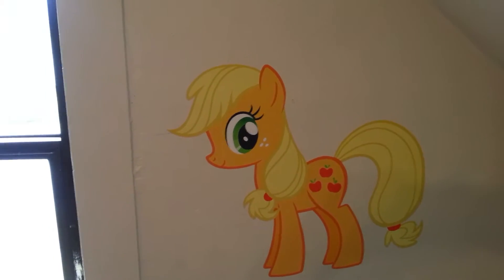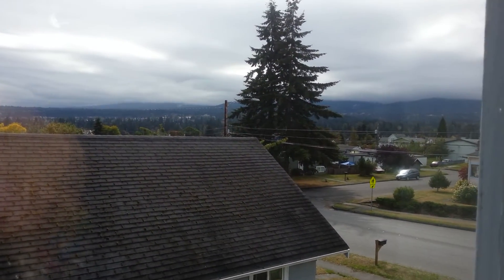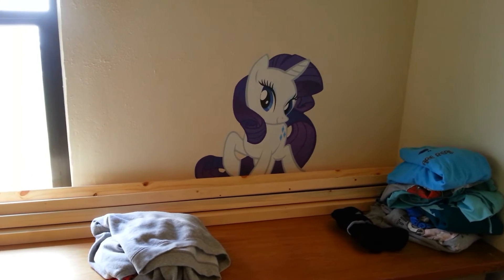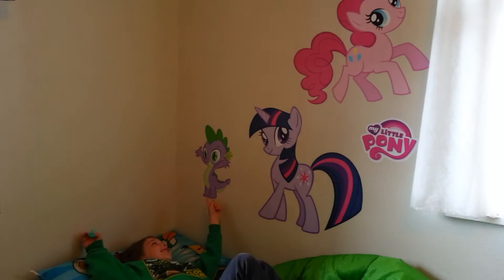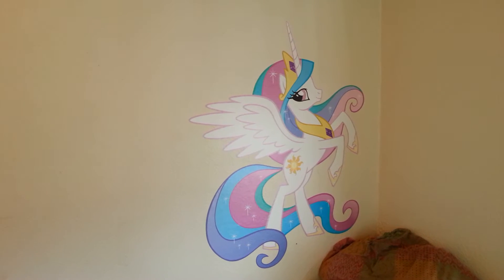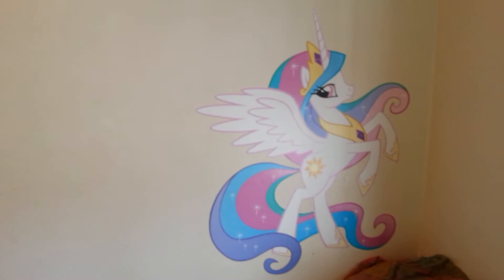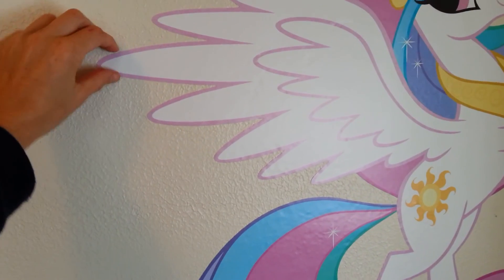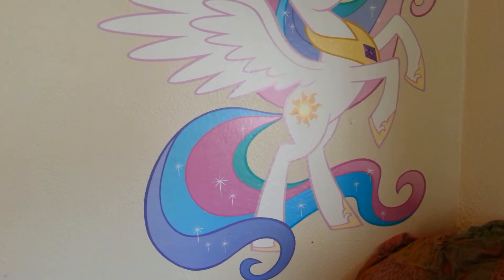Fathead Wall Art My Little Pony Review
I have reviewed Fathead.com wall art before and have been quite happy with them.  I am loving the My Little Pony stickers probably as much as my Bronys.   My youngest spawn in particular is a huge MLP fan.